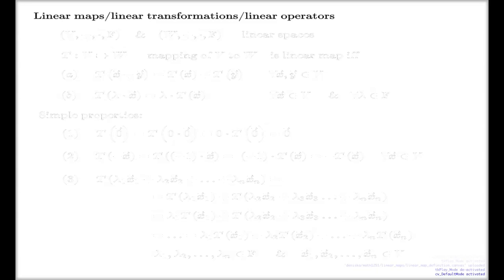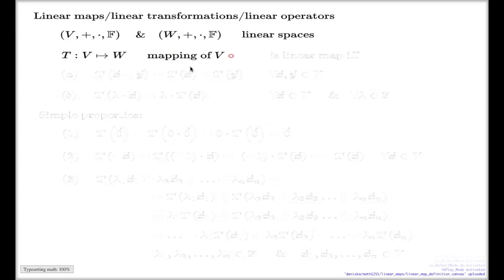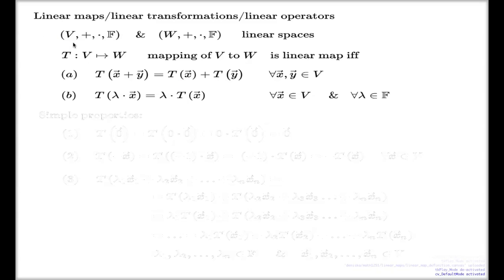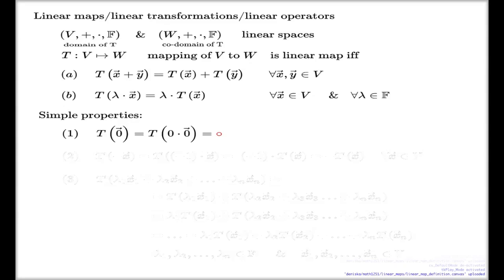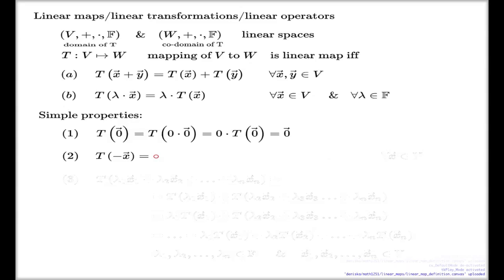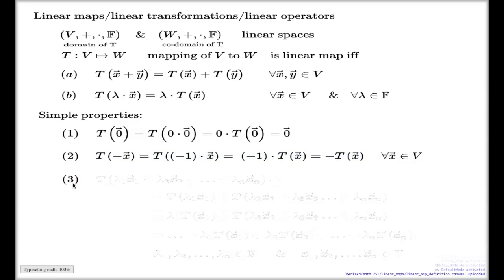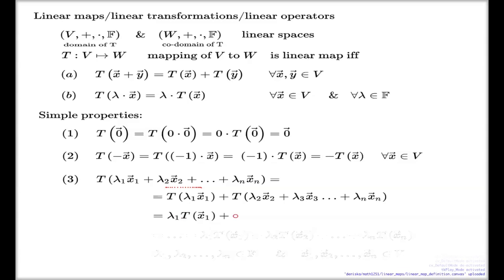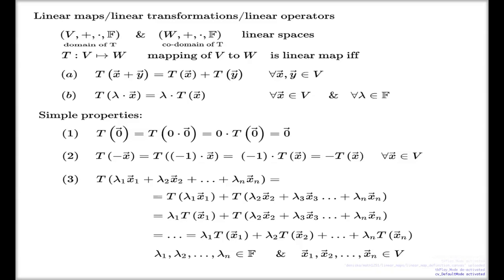Linear maps -- Definition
I define the concept of linear map and I prove some basic properties of such maps.